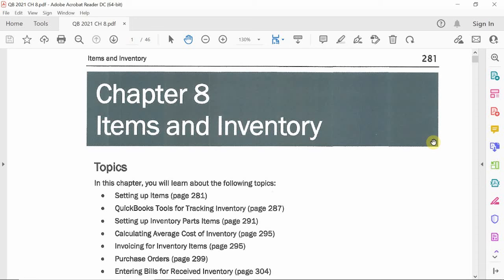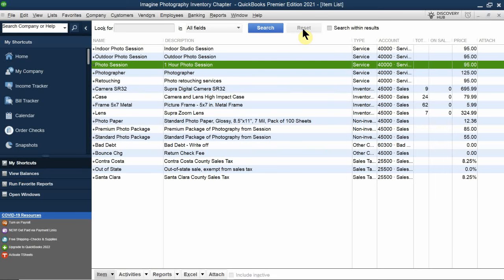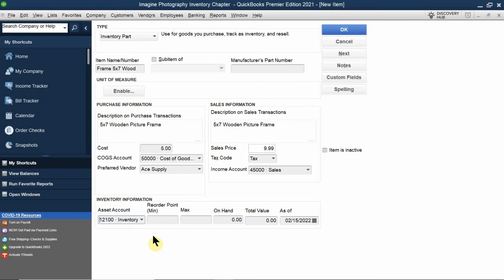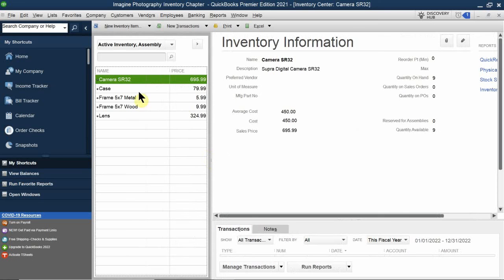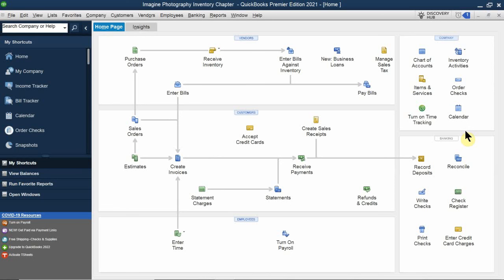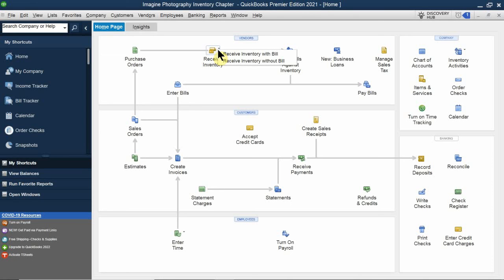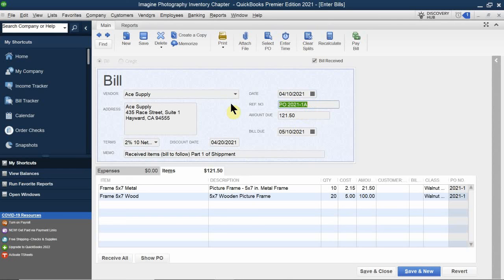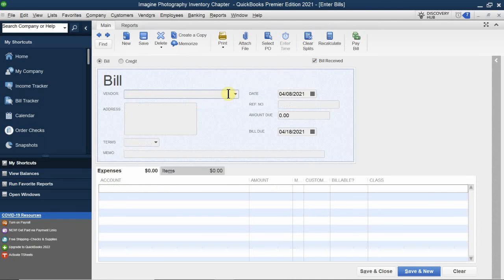AM QB 1.31 CH 8 INVENTORY P1